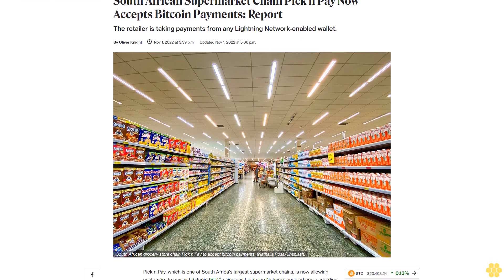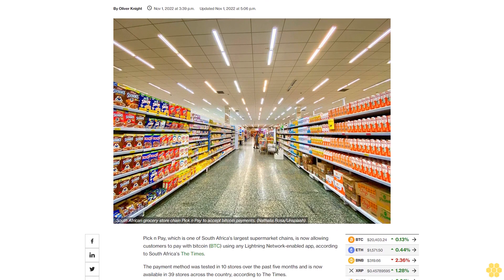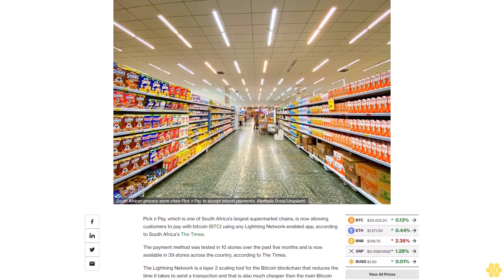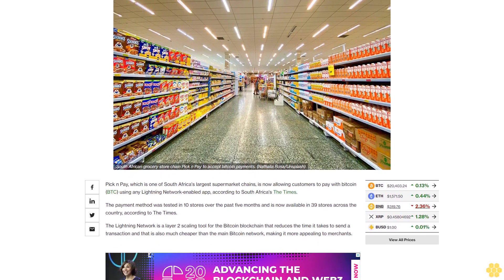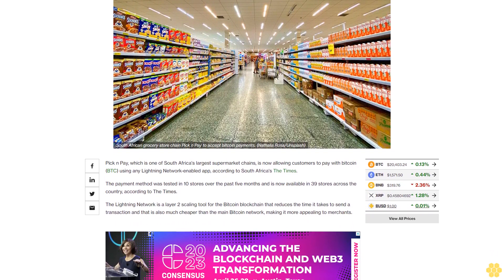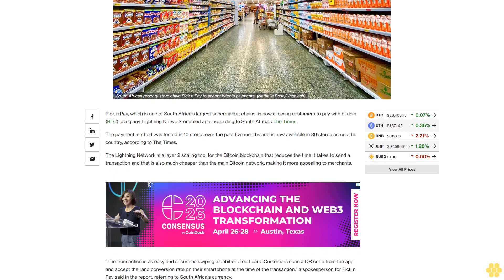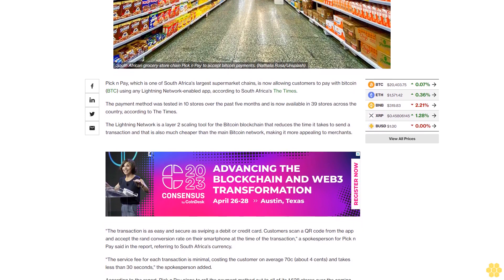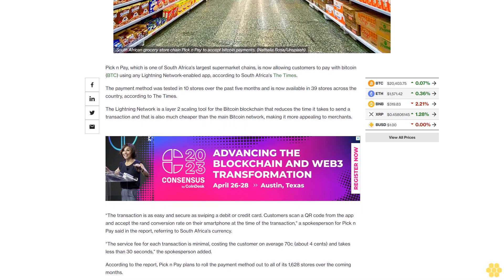South African Supermarket Chain Pick n Pay Now Accepts Bitcoin Payments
Pick n Pay, which is one of South Africa's largest supermarket chains, is now allowing customers to pay with bitcoin (BTC) using any Lightning Network-enabled app, according to South Africa's The Times.

The payment method was tested in 10 stores over the past five months and is now available in 39 stores across the country, according to The Times.

The Lightning Network is a layer 2 scaling tool for the Bitcoin blockchain that reduces the time it takes to send a transaction and that is also much cheaper than the main Bitcoin network, making it more appealing to merchants.

“The transaction is as easy and secure as swiping a debit or credit card. Customers scan a QR code from the app and accept the rand conversion rate on their smartphone at the time of the transaction," a spokesperson for Pick n Pay said in the report, referring to South Africa's currency.

“The service fee for each transaction is minimal, costing the customer on average 70c (about 4 cents) and takes less than 30 seconds," the spokesperson added.

According to the report, Pick n Pay plans to roll the payment method out to all of its 1,628 stores over the coming months.